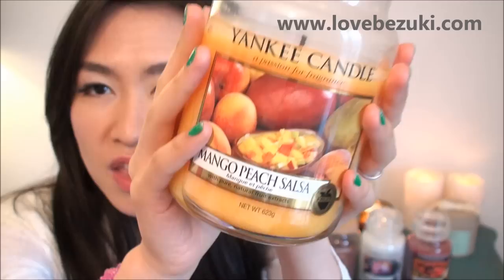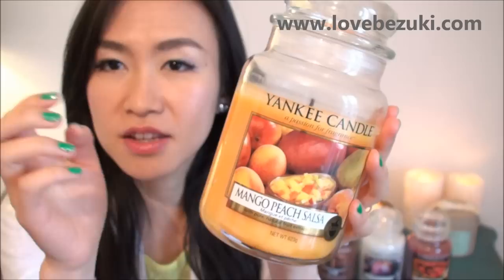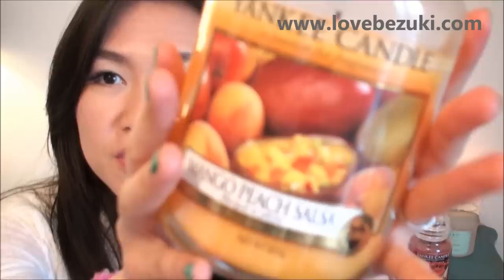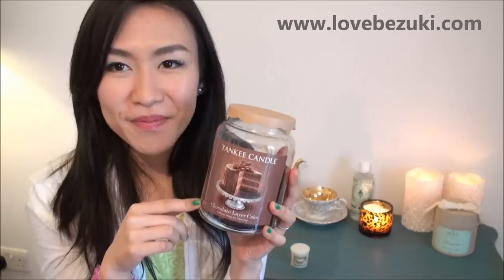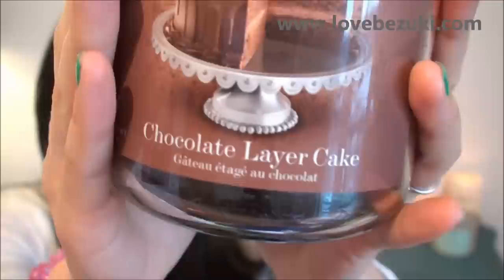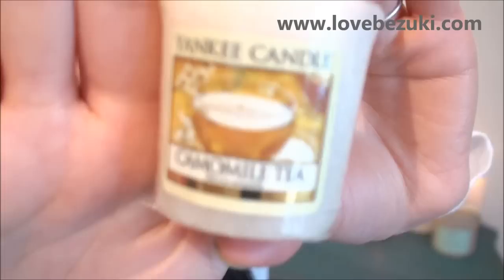Best Yankee Candles TOP5 ♥ Black Cherry Sugared Apple Camomile Chocolate Cake Mango Peach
Looking forward to interacting with you guys!!
-LoveBezuki X